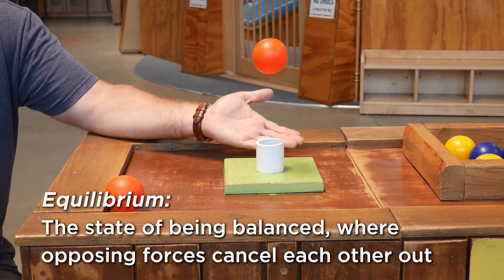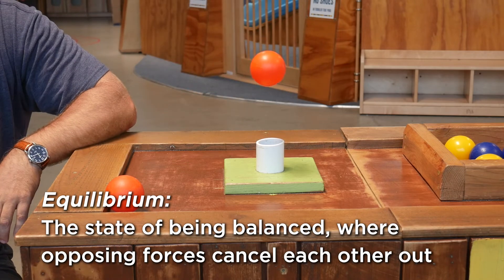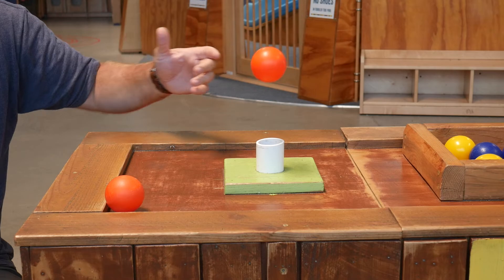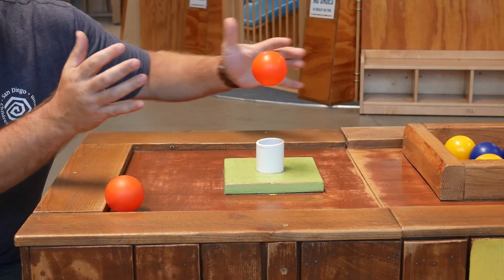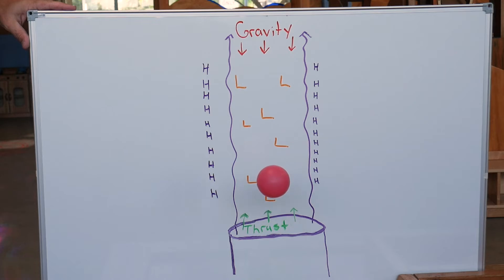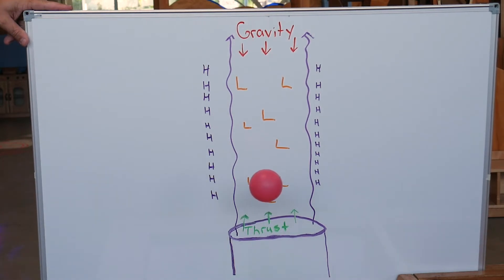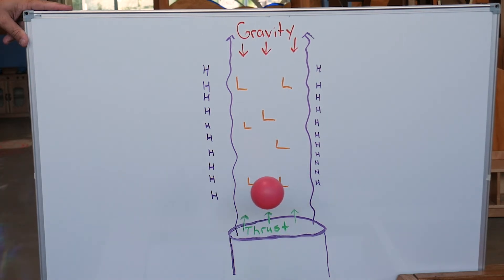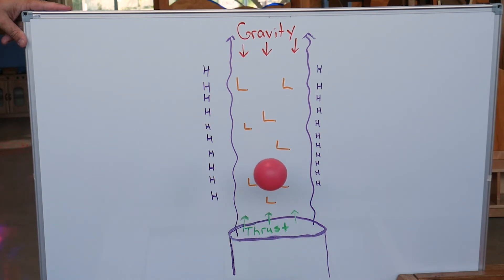Inside Out: Bernoulli's Principle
Welcome to our new video series, Inside Out! In this series you will learn about the principles showcased in our exhibits, how those principles are applied in the real world, and how you can create your own experiments at home. Our first highlighted exhibit is the Bernoulli Table. Learn all about about the Bernoulli Principle with Mr. Jacob in our first episode.